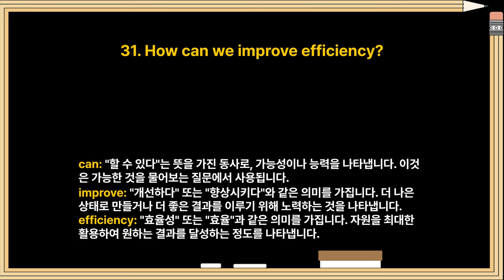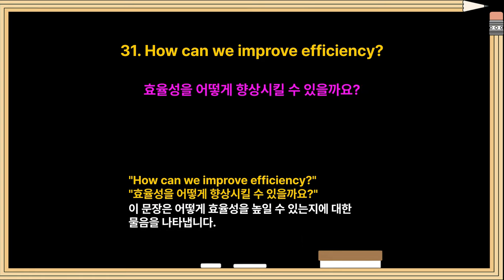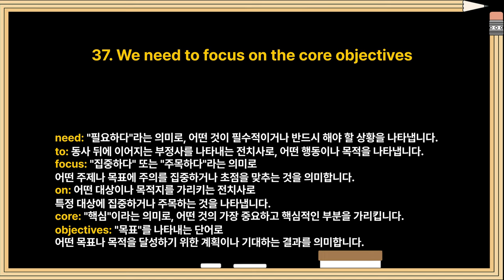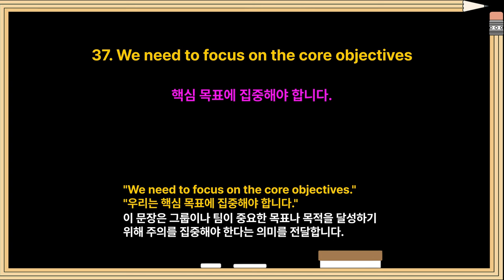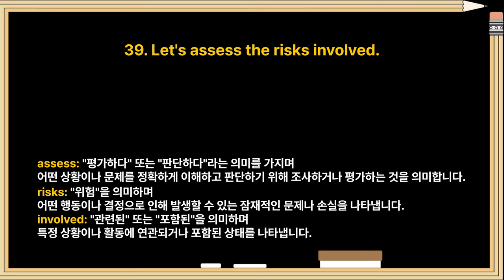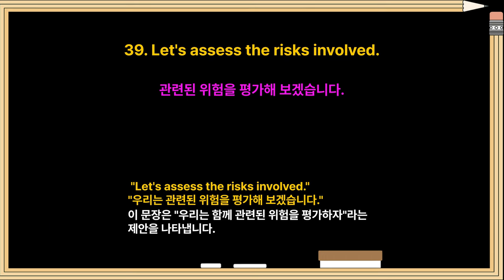(31~40) 꼭 필요한 비즈니스 생활영어 100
자주 사용되는 비즈니스 생활 영어 강의를 준비했습니다
4편 10문장을 시작으로 계속 제작해 갈 예정입니다
잘 보시고 따라하시며 실생활에 사용해보세요
정말 유용한 문장들입니다

편집 프로그램 : vrew
이미지 : pixabay